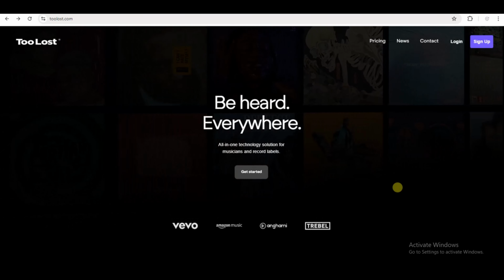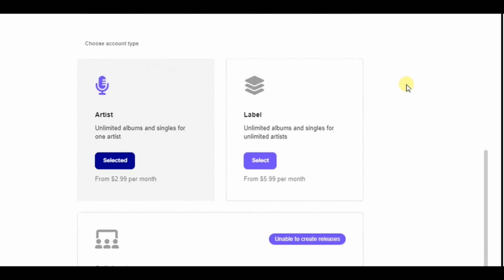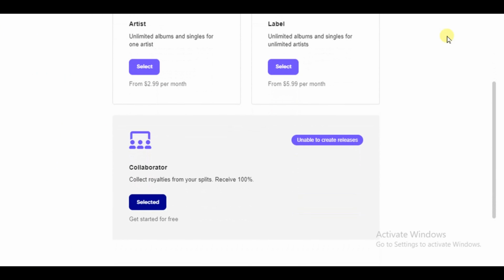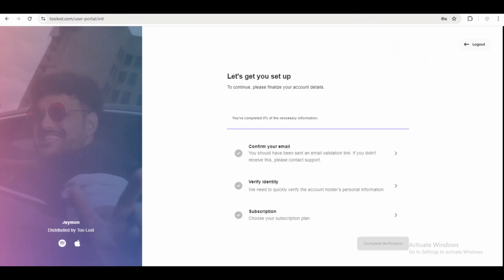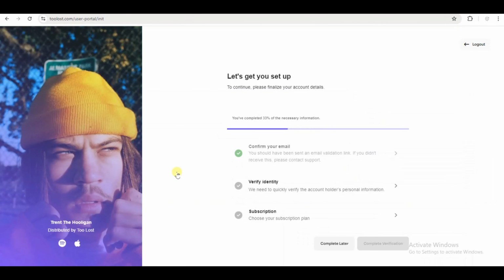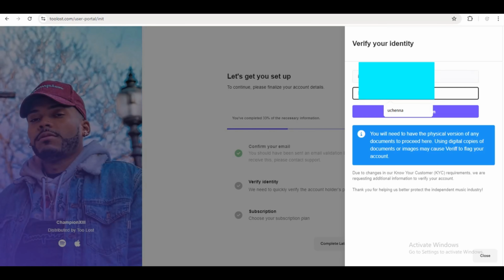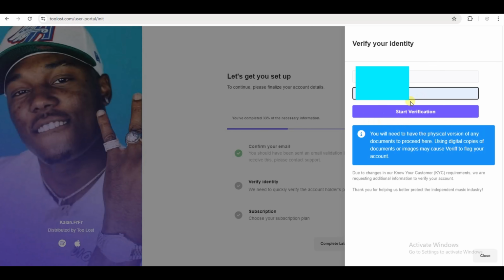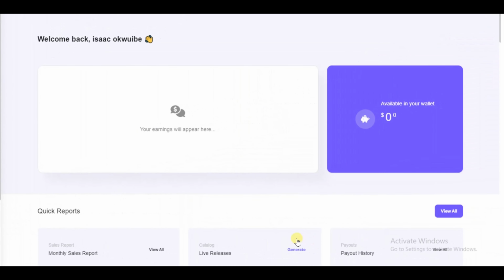Toolost Music Distribution: How to Signup For An Account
we'll walk you through the process of creating a Toolost account from start to finish. Whether you're new to the platform or just need a refresher, this step-by-step tutorial will ensure you set up your account quickly and easily.